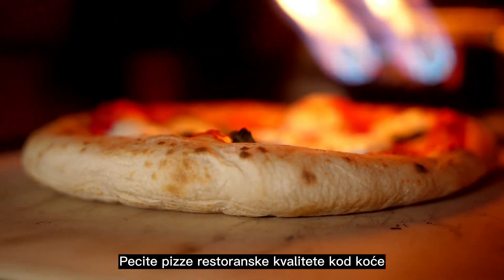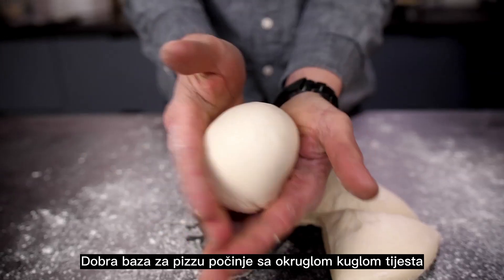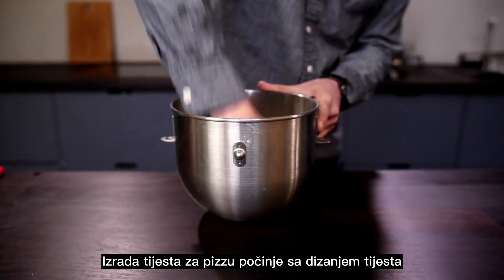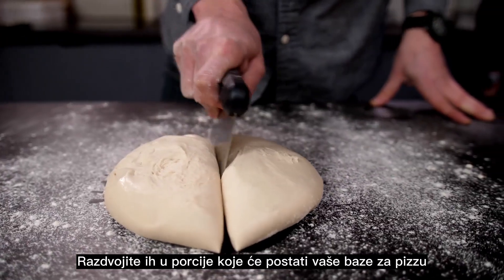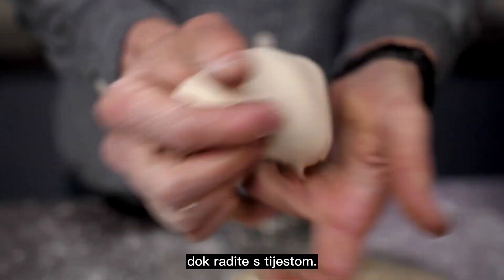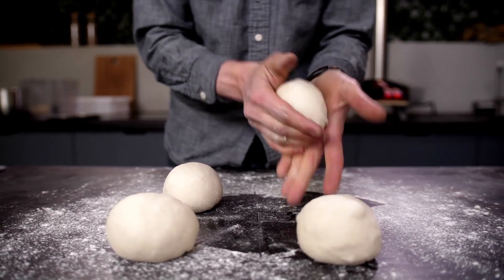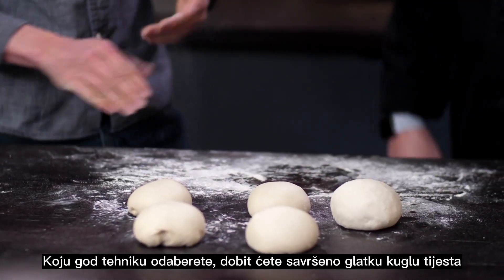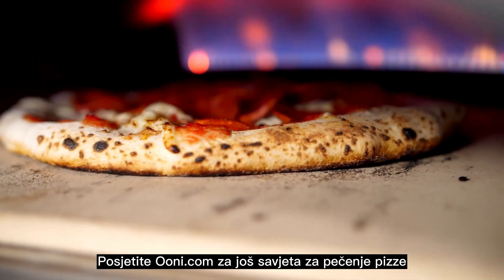Savjeti iz Ooni kuhinje - kako oblikovati savršeno tijesto za pizzu?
Dobra baza za pizzu ključ je postizanja savršeno pečene pizze.
U ovom kratkom videu naučit ćete tri tehnike miješenja tijesta kako biste dobili savršeno glatku kuglu tijesta spremnu za razvlačenje i nadijevanje vašim omiljenim prilozima. Uživajte u izradi!